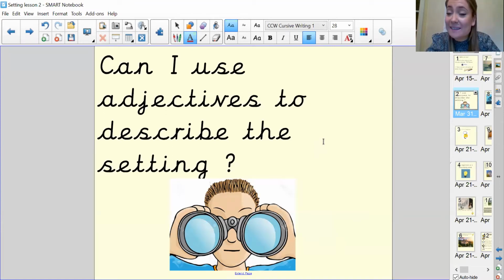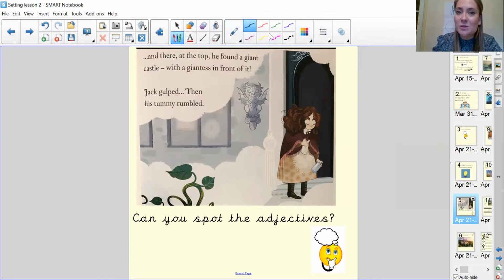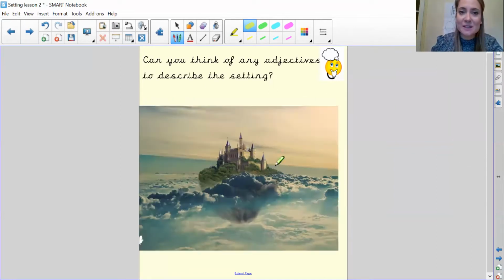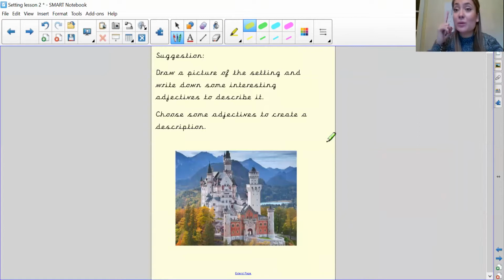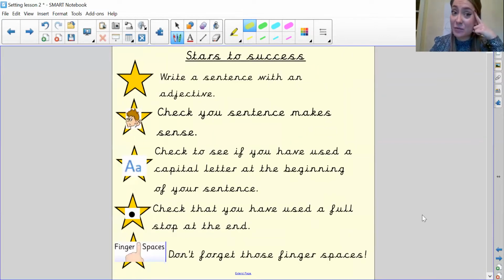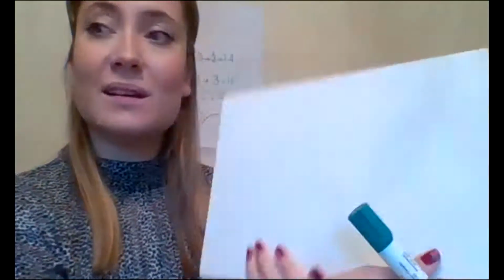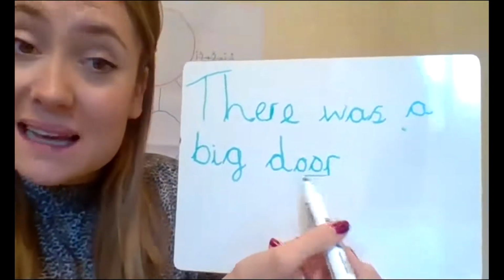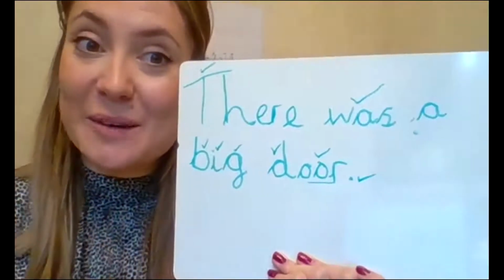Year 1- 19th January- Braille- English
Join in as we learn what a setting is and how we can describe the setting in our story Jack and the Beanstalk.